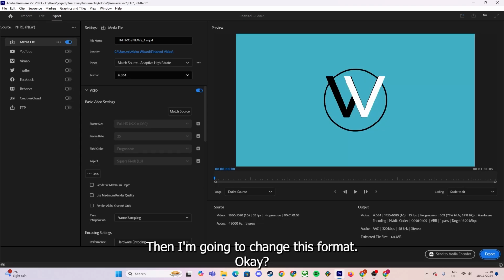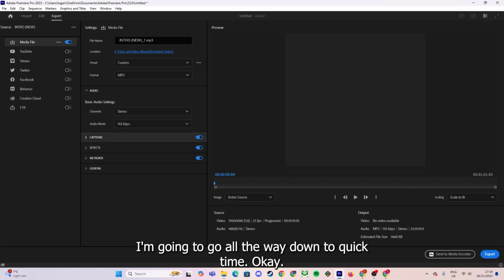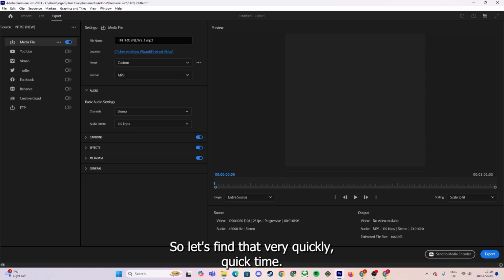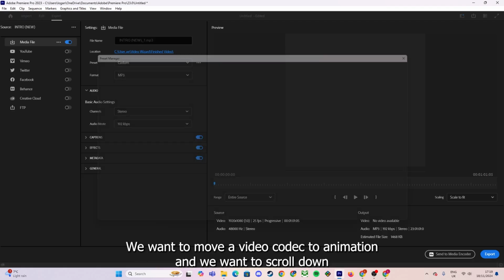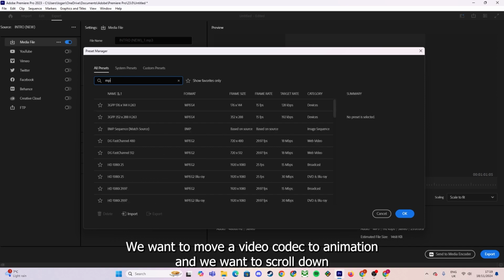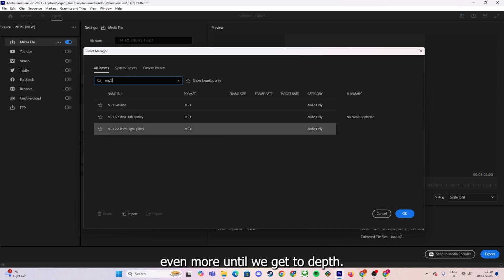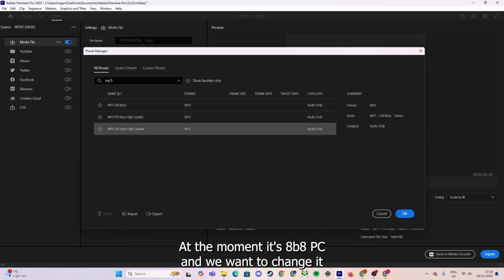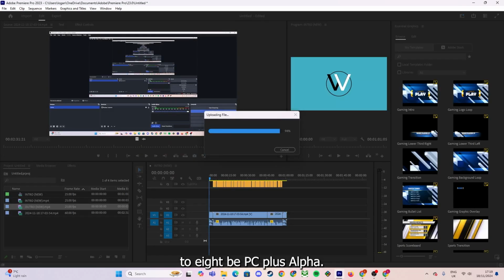EXPORTING AUDIO ONLY (Premiere Pro)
How do I only Export Audio In Adobe Premiere Pro? No worries we have you covered!